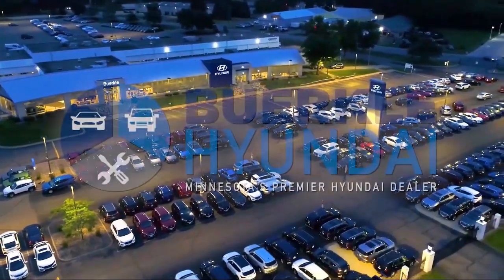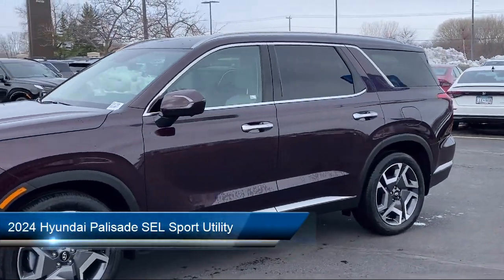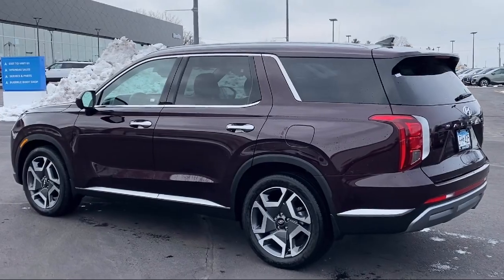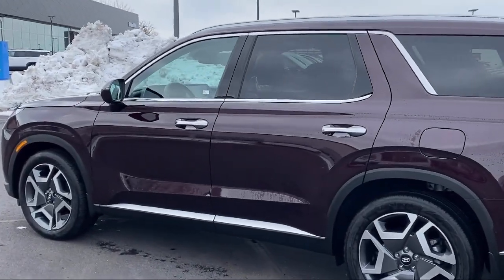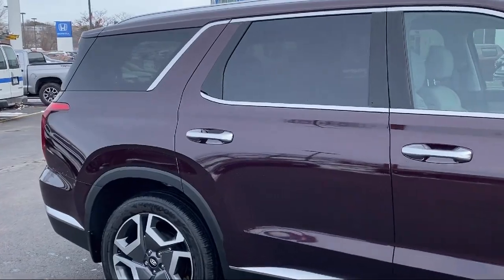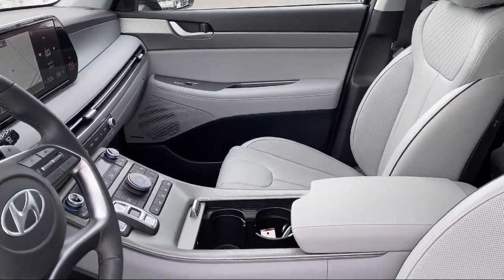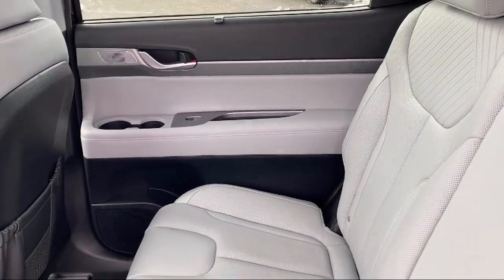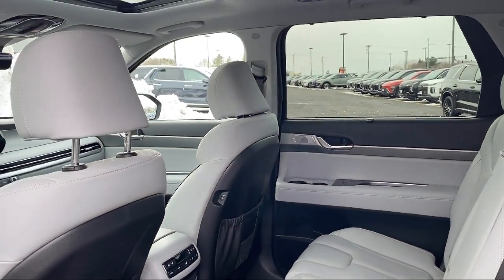2024 Hyundai Palisade SEL Sport Utility St. Paul Minneapolis Bloomington Woodbury Brooklyn Park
2024 Hyundai Palisade SEL Sport Utility Stock Number: RC407486 Vin:KM8R4DGE8RU668876.
Buerkle Hyundai
3350 Hwy 61 N.